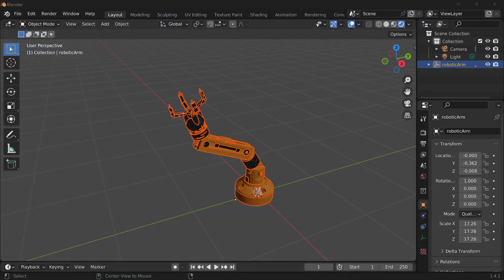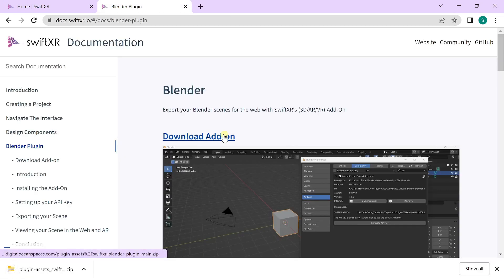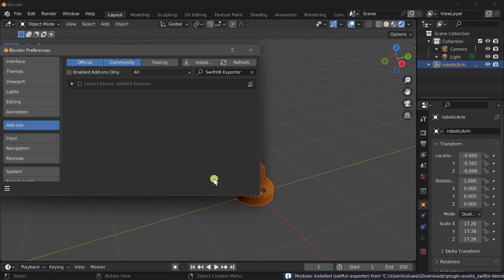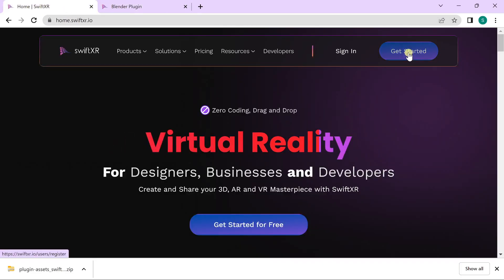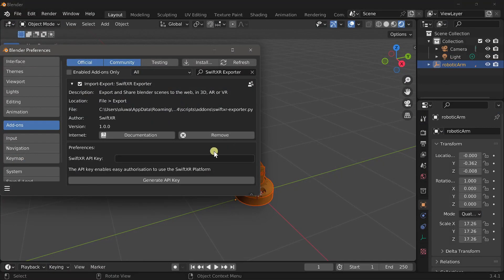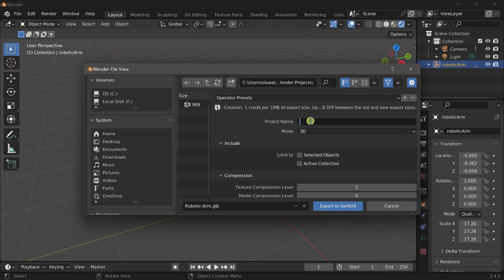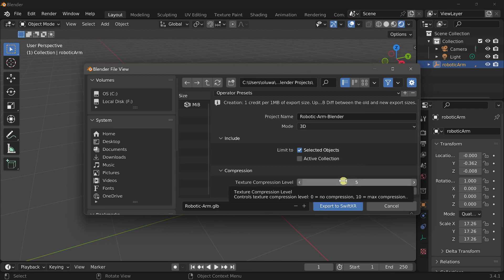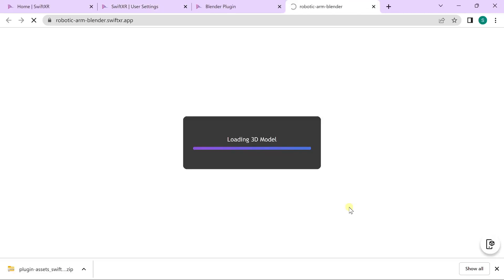How to Export Blender Scenes to the Web with SwiftXR 3D/AR/VR Add-On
In this video, you will learn how to export your blender scenes to the web with SwiftXR 3D/AR/VR Add-On.